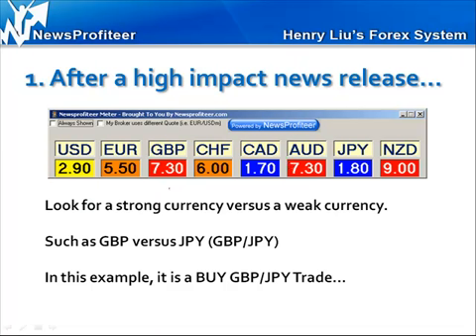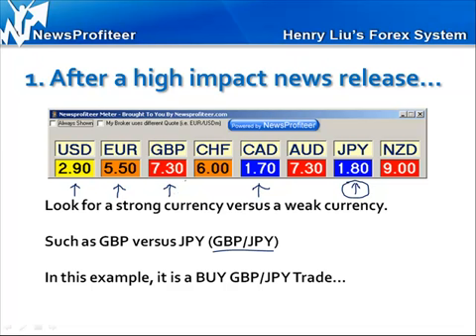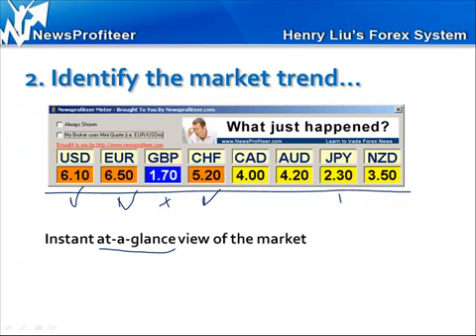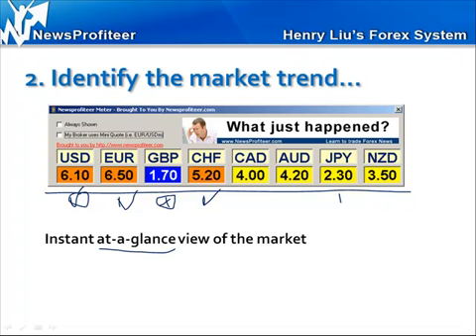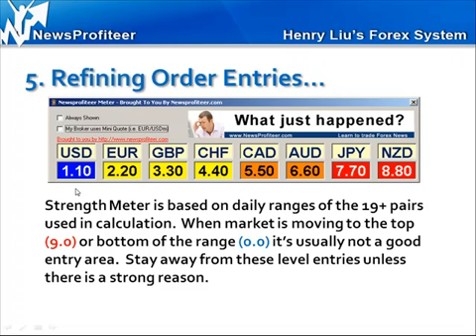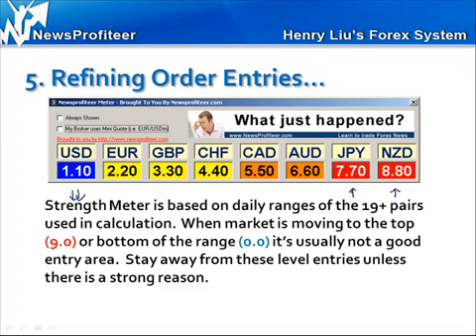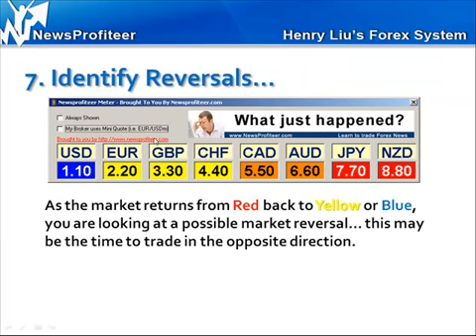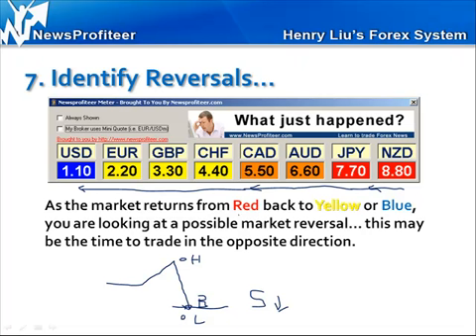7bestuses csm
Chỉ số cơ bản, giao dịch forex bằng tin
Tư vấn mở tài khoản giao dịch đầu tư miễn phí
Cung cấp hệ thống giao dịch Free
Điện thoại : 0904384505